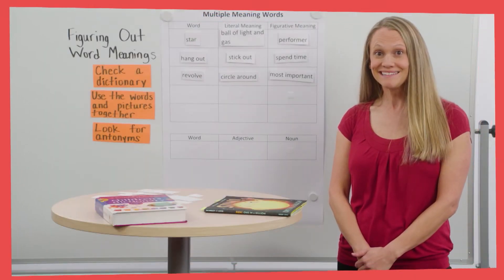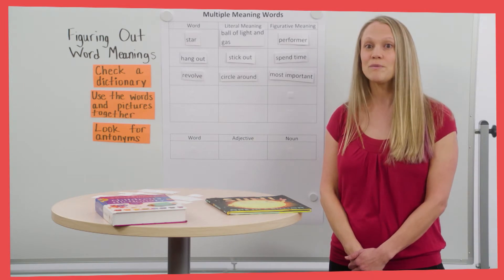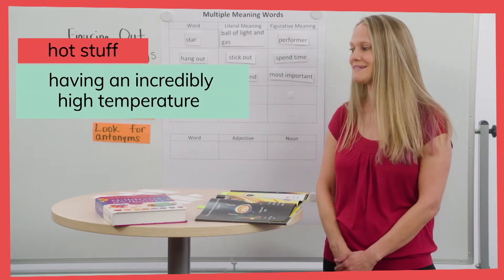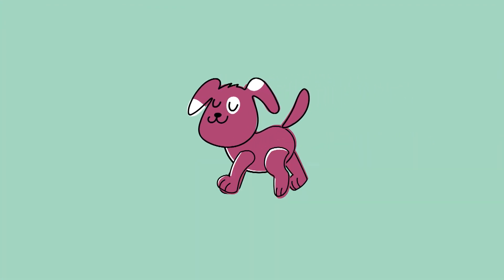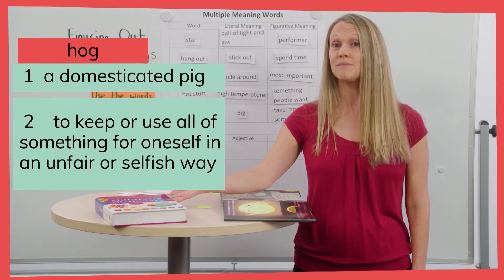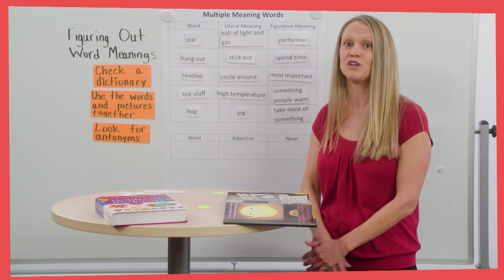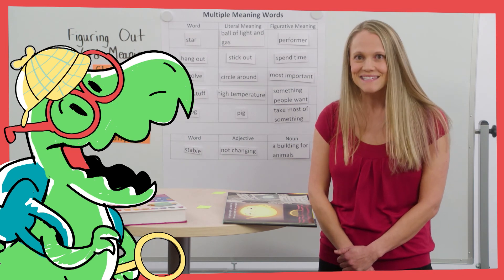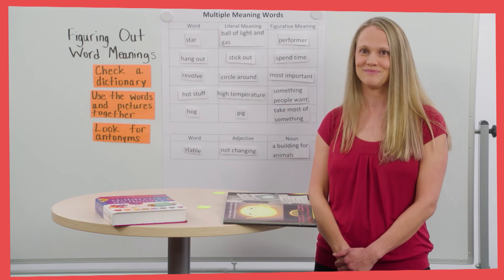At Home Learning - Multiple Meaning Words & Phrases Part 2 Literacy Grade 3